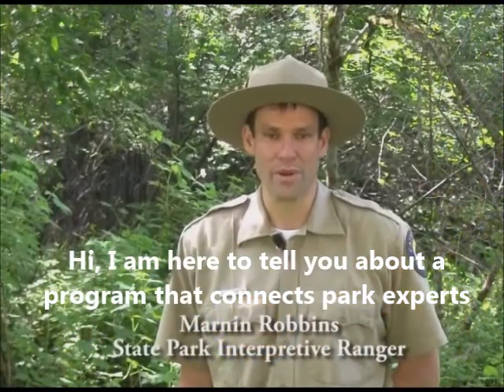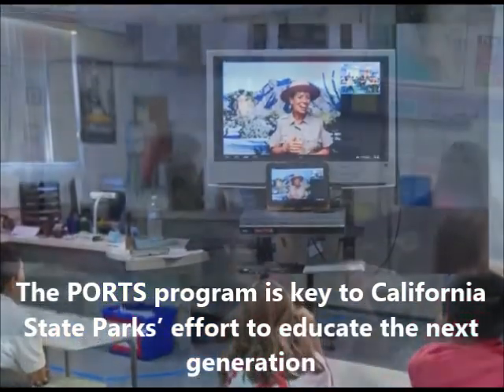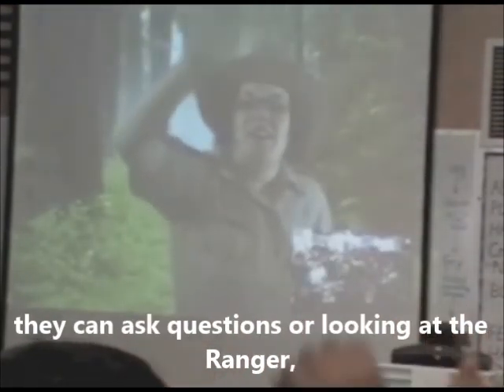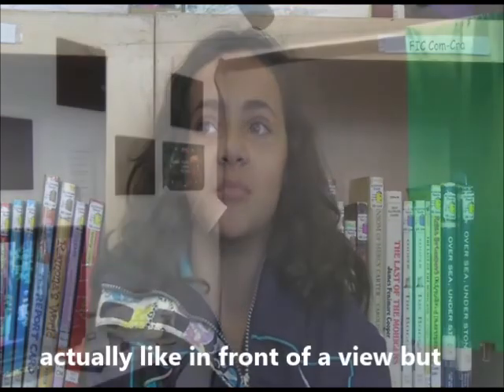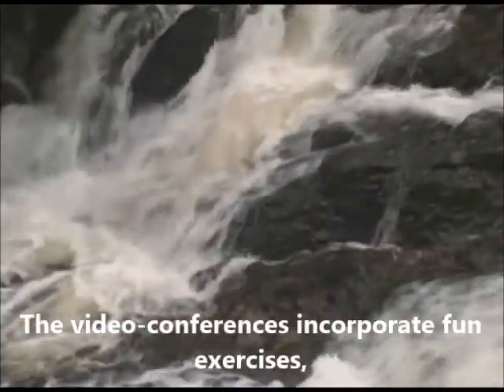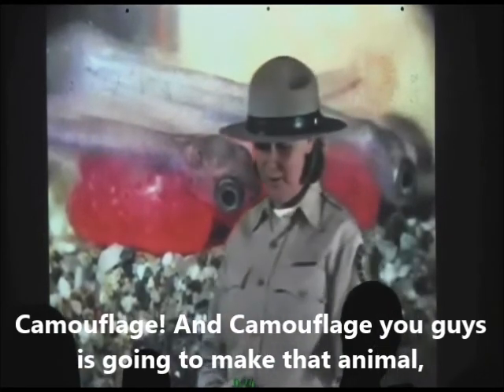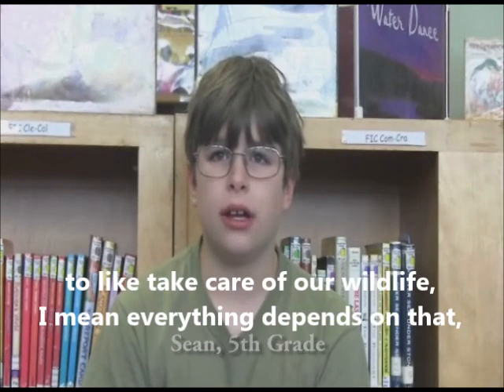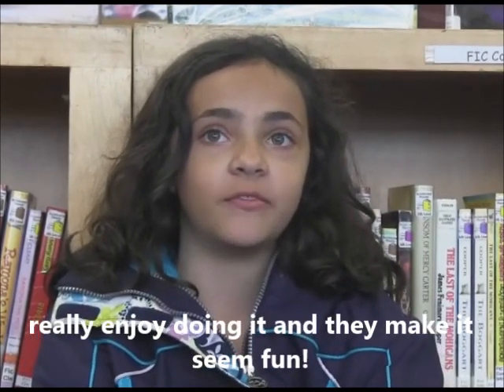PORTS in California State Parks North Coast Redwoods District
Parks Online Resources for Teachers and Students (PORTS) is an award-winning educational program that delivers live interactive videoconferences from California State Parks into K-12 classrooms.  One PORTS program highlights resources in North Coast Redwood Parks.   Watch the video to learn more about the PORTS program and to see exactly what the North Coast Redwoods District is doing to enhance learning in K-12 classrooms.